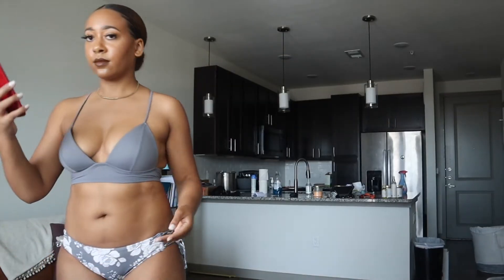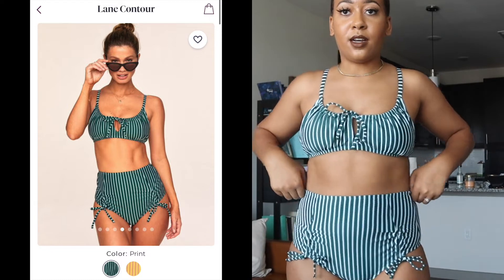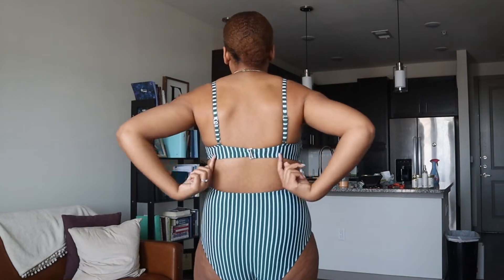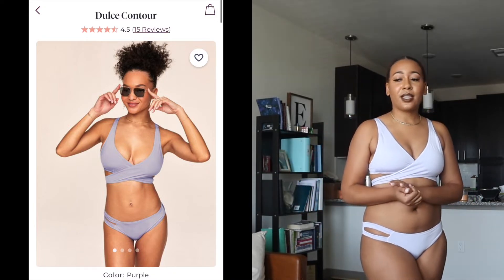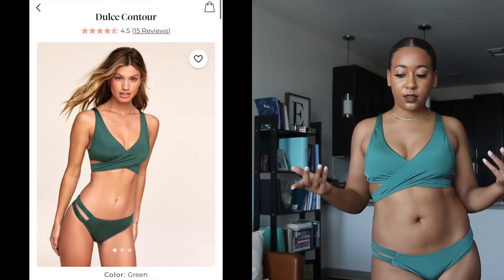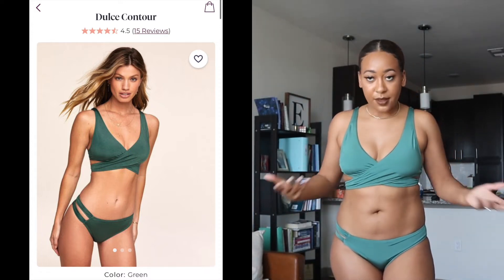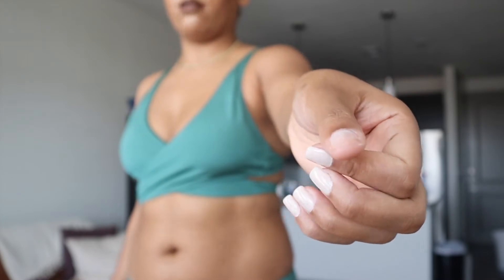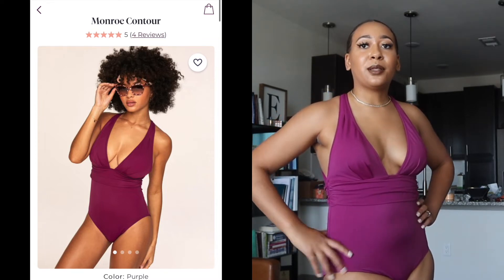Late Summer Swimsuit Haul | Medium Size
Hi friendssss.
So we buy clothes when their out of season yes? Yes.
Anywho, let me know which ones are your fav.

1. Calypso Contour one-piece, size medium
2. Lane Contour, size medium top and medium high wasted bottom
3. Monroe Contour, size medium
5. Dulce Contour, size small top, medium bottom
6. Nadia Contour, size small top, medium hipster bottom